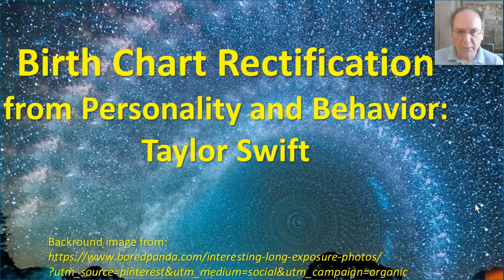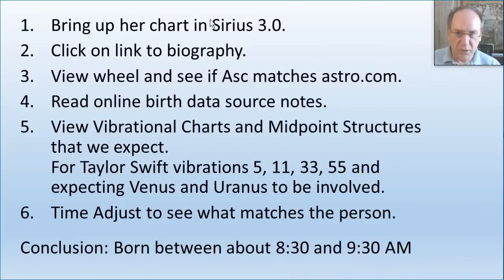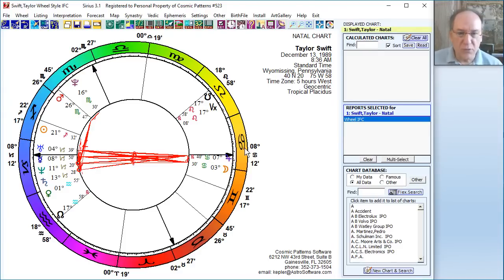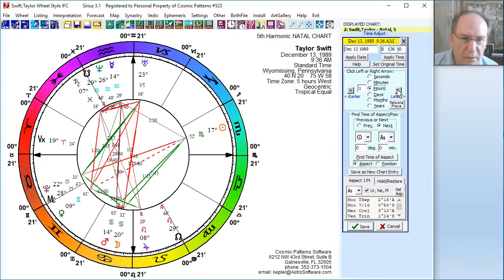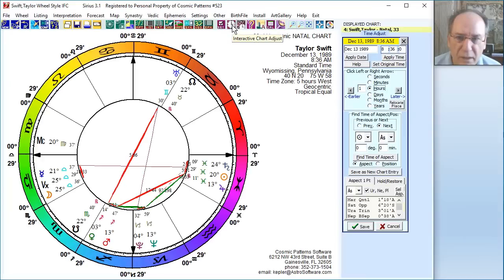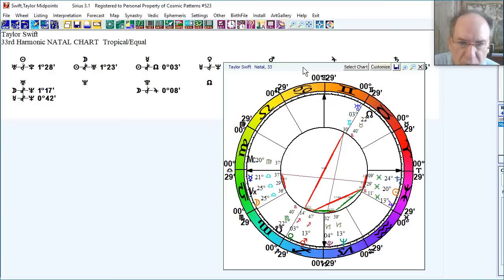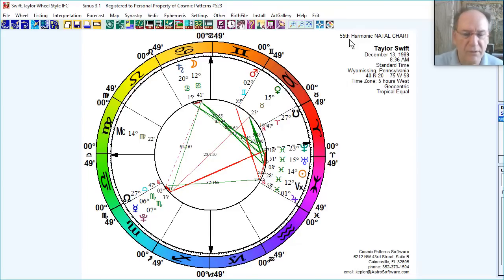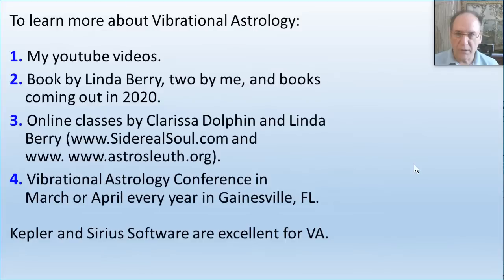Birth Chart Rectification by Analyzing Personality and Behavior: Taylor Swift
When the birth time is not given on a birth certificate, birth record, or other reliable source, astrologers rectify the birth time. Snger and songwriter Taylor Swift is reported by one source as being born at 5:17 AM and by another source as being born at 8:36 AM. Using a system of astrology known as Vibrational Astrology to analyze the personality and behavior of Taylor Swift, we determine that most likely she was born around 8:30 AM and possibly up until 9:30 AM. There is also a slight possibility that she was born around 10:30 AM.

The rectification is done by analyzing harmonic charts and midpoint structures that we expect to have strong planetary configurations to match the person's behavior. Singer-songwriters with the style of music that Taylor Swift writes and performs often have strong patterns in harmonic charts 5, 11, 33, or 55. The planets Venus and Uranus are usually involved in the configuration. By looking at these harmonic charts and using the Time Adjust feature in the Sirius 3.0 software we determine that the birt time of 8:36 AM appears to be accurate or up to about an hour after this time is also possible.

The Sirius 3.0 software is developed and copyrighted by Cosmic Patterns Software and the company website is